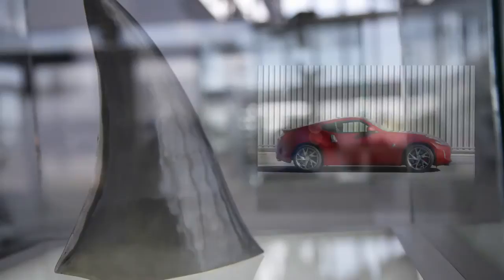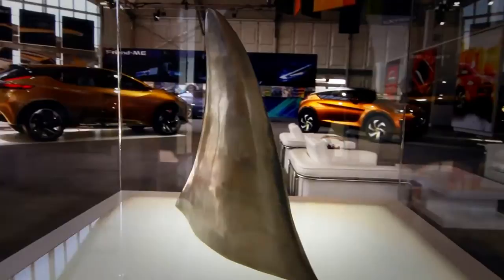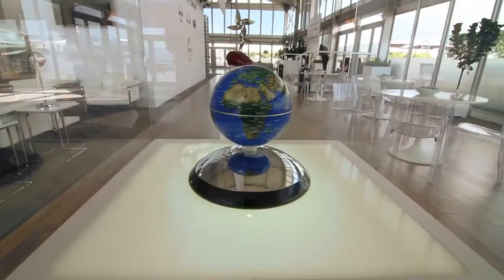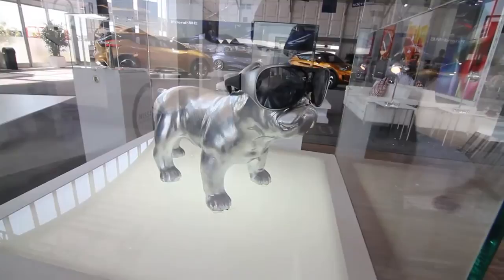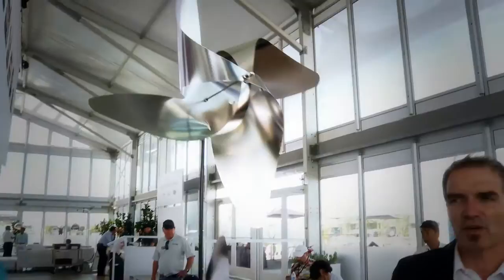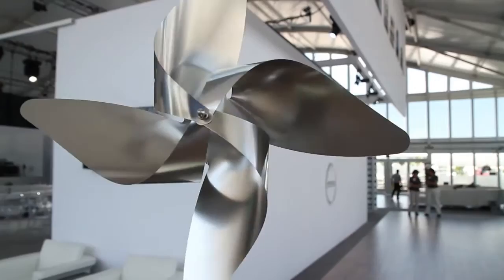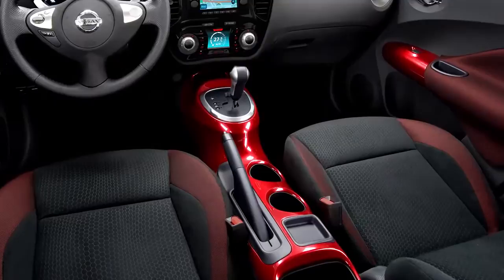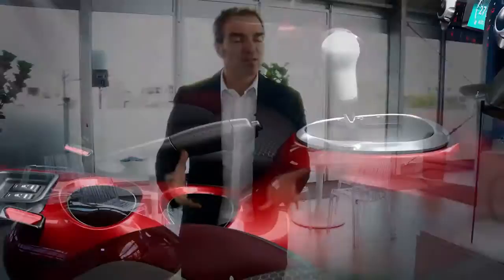Where Do Car Designers Get Their Ideas From?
Car designer Francois Farion reveals what inspires Nissan's designers. Full story